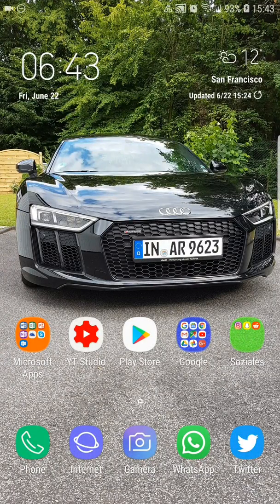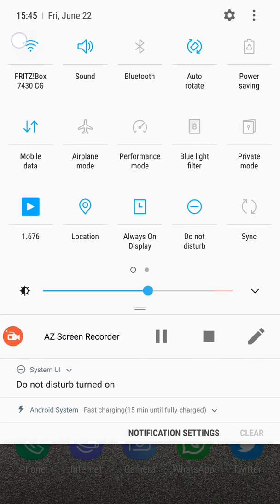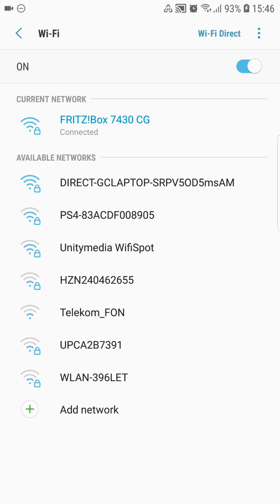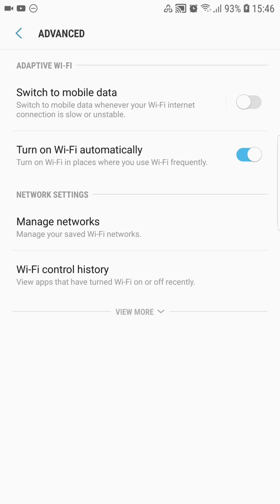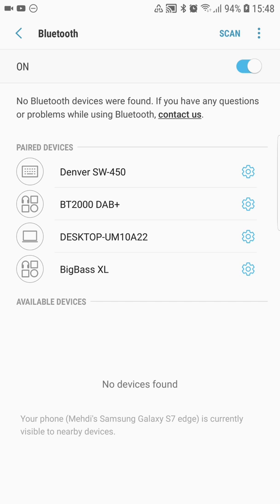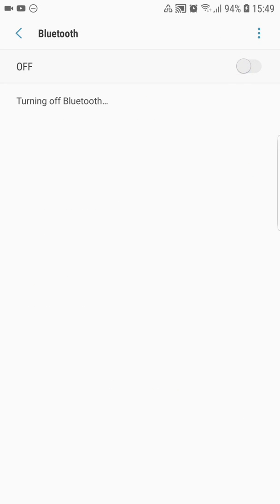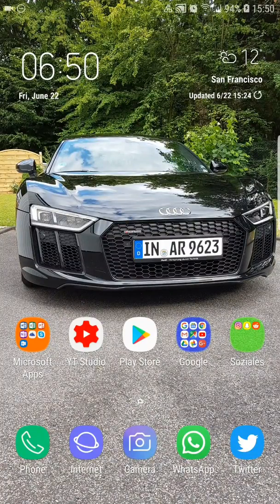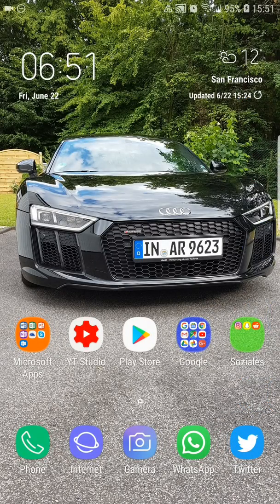Great hidden features in Android Oreo for your Samsung Galaxy!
Hello Guys!
Here are some useful and cool features which are hidden under the hood of the Oreo update for Samsung Galaxy phones.